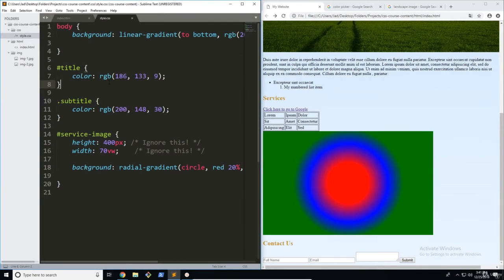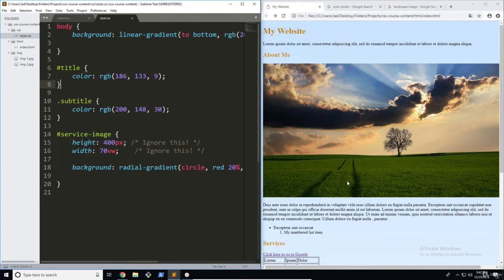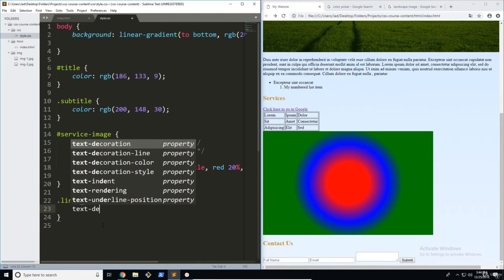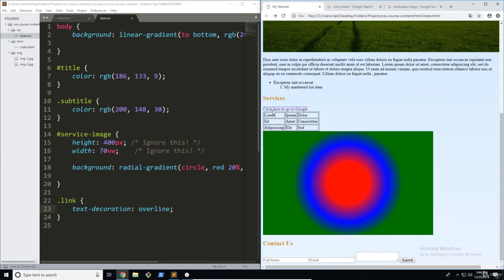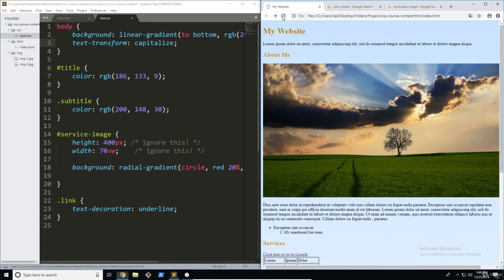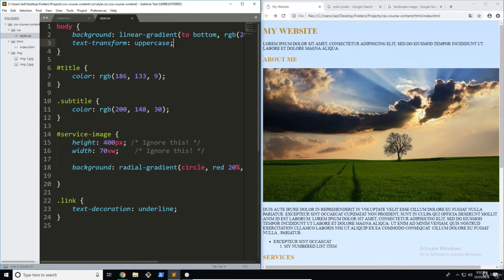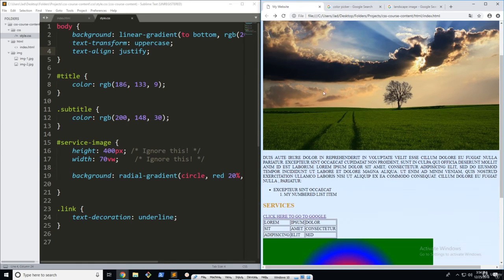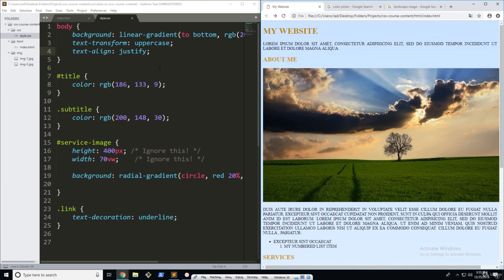CSS Tutorial For Beginners - Zero to Hero (Complete Course) 25/60 Text Manipulation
Coloring

Formatting

Text

Layout

Grid

Flexbox

Animations

Transitions